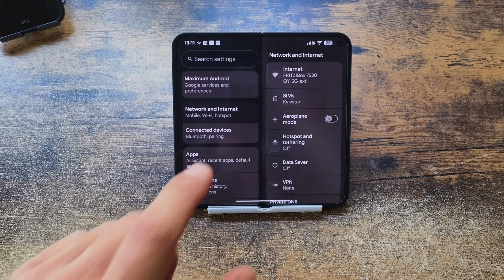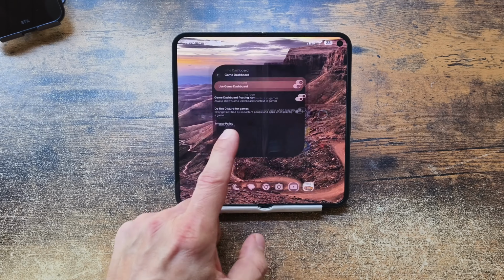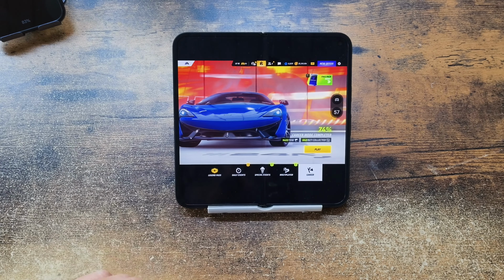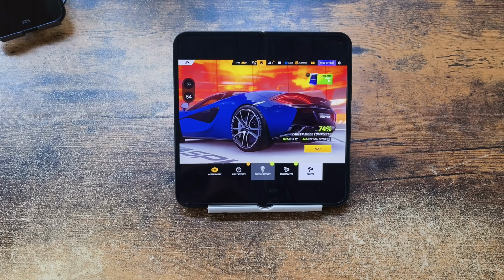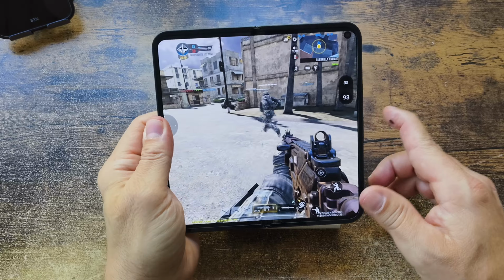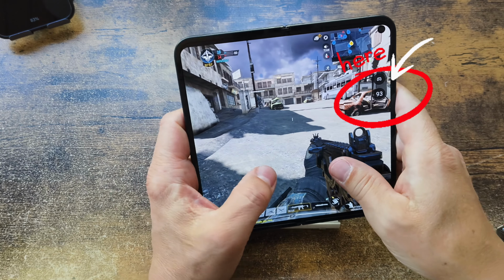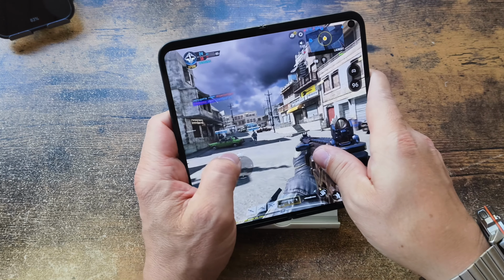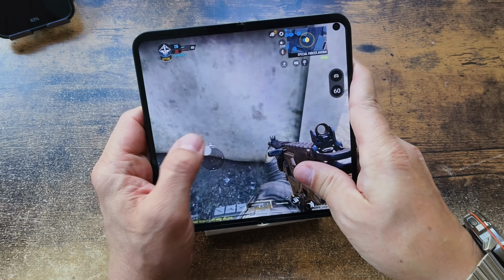howto series. How to enable FPS meter on any Google Pixel. Pixel 9 Pro Fold gaming (FPS)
0:00 FPS display in games
1:40 FPS display instruction for Google Pixel
3:41 BONUS: highest FPS on Google Pixel